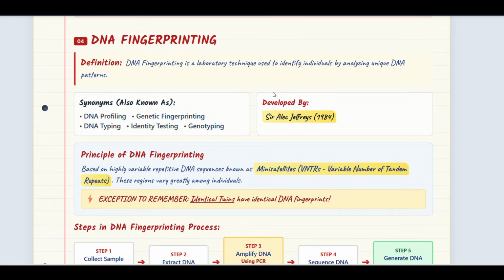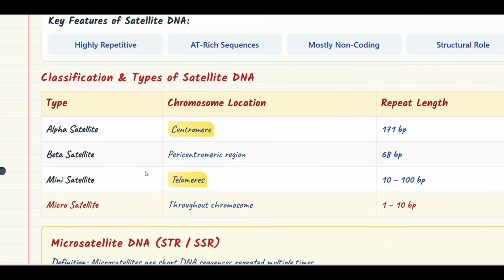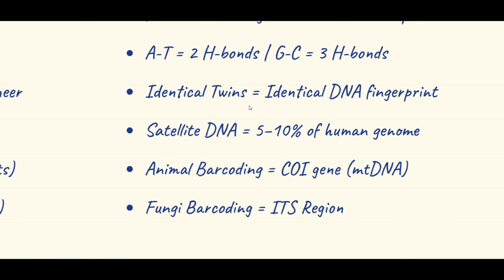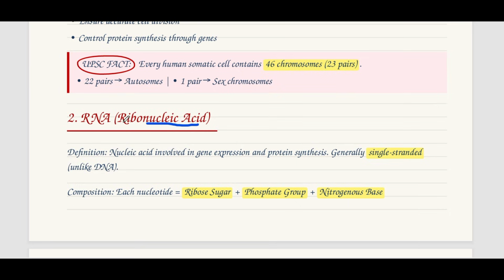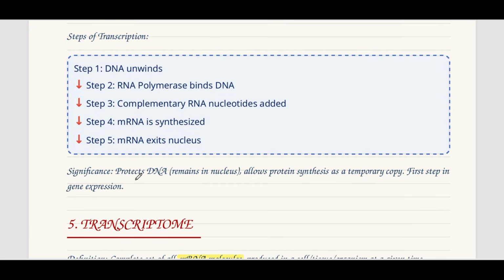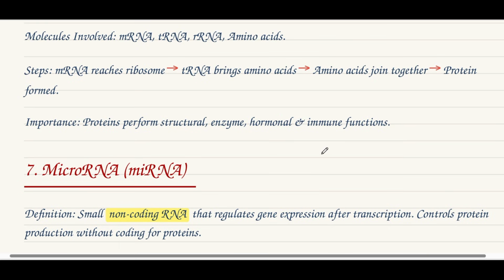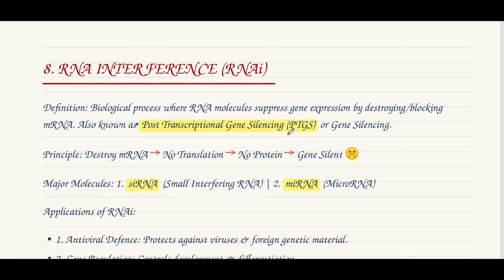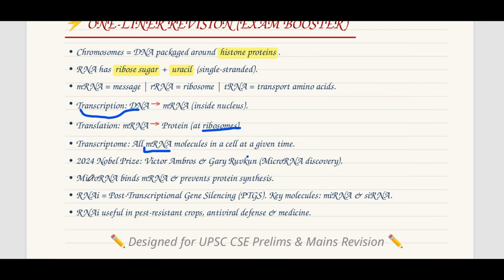Basics of Biotechnology -2| Translation, Transcription and genome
🎥 Video Description

Welcome to Biotechnology Class‑2 under Science & Technology for UPSC.
In this session, we cover the fundamentals of molecular biology and its applications:

🔑 Topics Covered

🧬 DNA – Structure, function & role as the blueprint of life

🧪 Gene – Functional unit of heredity & protein coding

🔍 DNA Fingerprinting – Technique for individual identification, forensic & medical uses

🧾 DNA Barcoding – Molecular ID card for species, biodiversity & conservation

📚 Why Watch?

Clear, structured explanations for UPSC Prelims & Mains

Real‑world applications in medicine, agriculture & environment

Easy‑to‑remember exam pointers & keywords

✨ Perfect for UPSC aspirants, science enthusiasts, and anyone curious about biotechnology.

📌 Follow for handwritten‑style notes, cinematic visuals, and bilingual Kannada‑English explanations